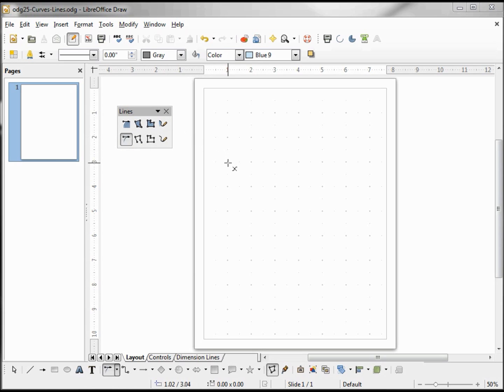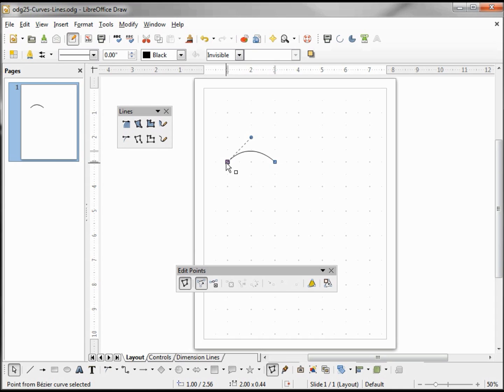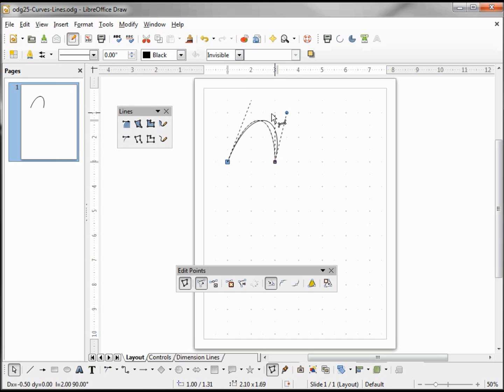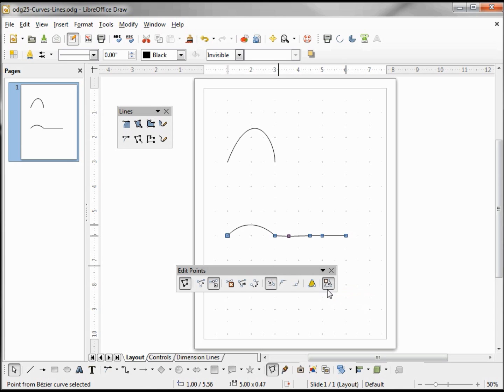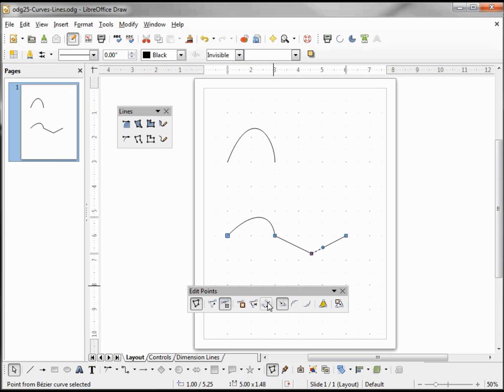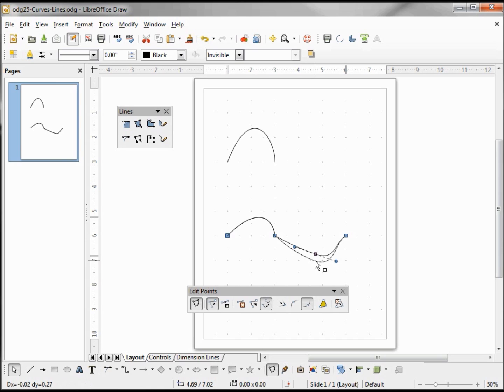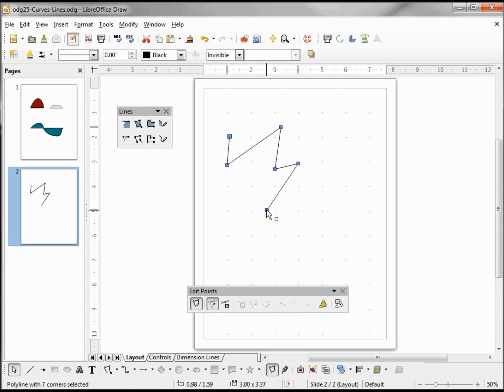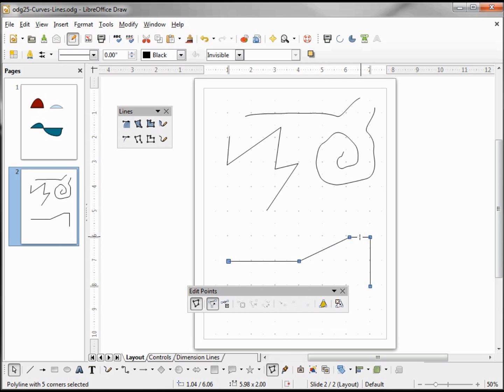LibreOffice Draw (25) Curves Lines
A look at the curves/lines toolbar; creating some simple bezier curves and polygons. Also, using the edit points toolbar to add/removed points and make points into bezier curves